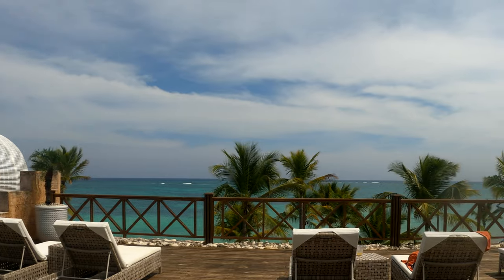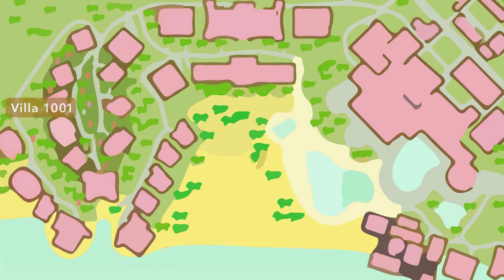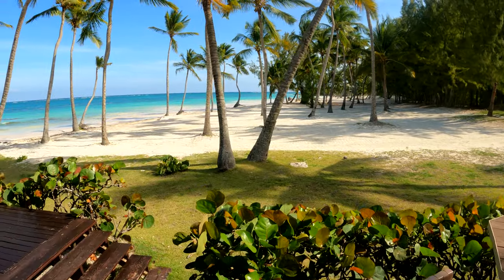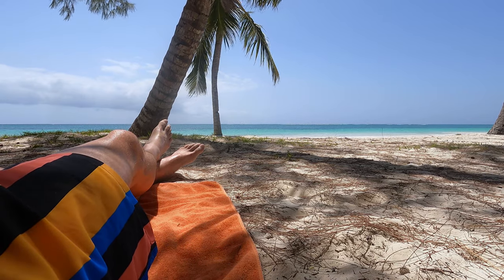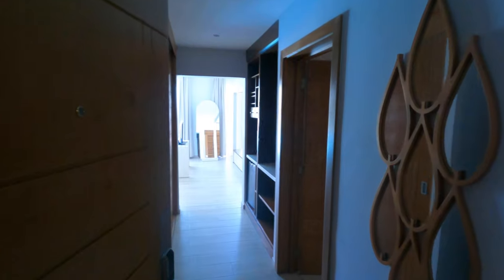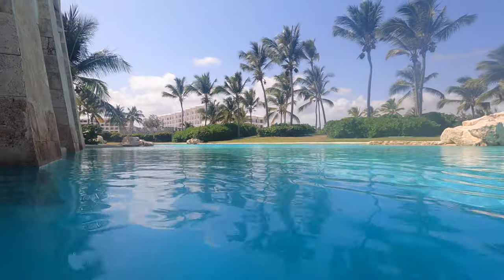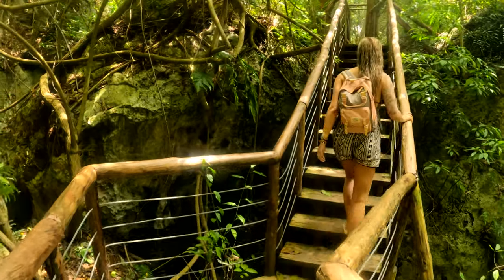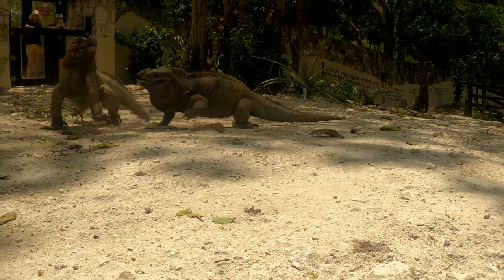Sanctuary Cap Cana | Monarch Villa Oceanfront and Castle Junior Suite Swim Out Tour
Are you thinking about staying at Sanctuary Cap Cana for your next vacation? My wife and I stayed at both a Monarch Villa Oceanfront & a Castle Junior Suite Swim Out for our Honeymoon so we could experience both sides of the resort. Join us in an in-depth tour of both places as well as a few other recommendations for staying at Sanctuary Cap Cana.

Also be sure to check out our "Things to Bring" list lower in the description.

➜ In this Video:

00:00 - 00:46 - Intro
00:47 - 4:05 - Monarch Villa Oceanfront
4:06 - 6:12 - Castle Junior Suite Swim Out
6:13 - 8:07 - More Sanctuary Cap Cana Recommendations

➜ Things to Bring:

↳ The resort provides:
 • Towels
 • Body Wash/Soap
 • Shampoo
 • Conditioner
 • Hair dryer
 • Bathrobes
 • Bath slippers

↳ Essentials:
 • Passport
 • Wallet
 • Single & five dollar bills for tipping the staff (The resort charges a 10% service fee for cash withdraws).
 • Masks (required indoors as of April 2021)

↳ Tech
 • Phone
 • Phone charger
 • Portable phone charger
 • Waterproof bag (keep water/sand off phone/belongs)
 • Camera (underwater depending on activities)
 • Bluetooth Speaker
• Drone (you can bring them, but suggest approval from IDAC before arrival)

↳ Toiletries
 • Toothbrush/Toothpaste/Floss
 • Deodorant
 • Face Wash
 • Sunscreen (It's expensive to buy at resort)
 • Aloe Vera (just in case)
 • Makeup
 • Razor/Shaving Cream
 • Brush/Comb
 • Hair products/styling tools
 • Ear Plugs
 • Basic medication (ibuprofen, Tums, etc. once again expensive at resort)

↳ Clothing
 • Bathing suits
 • Sunglasses
 • Water Shoes
 • Beach Sandals/Flip Flops
 • Casual Shoes
 • Hats
 • Belts
 • Light jackets/Rain jackets
 • Book Bag/Day Bag

✻ Two Notes:
Be sure to check the dress code for the restaurants at Sanctuary Cap Cana, some require certain attire to dine.

Your checked bag CANNOT exceed 50lbs. Anything above that limit will require you to taking out belongs until its 50lbs or lighter. Most airports have a store where you can purchase luggage if desperate measures call.